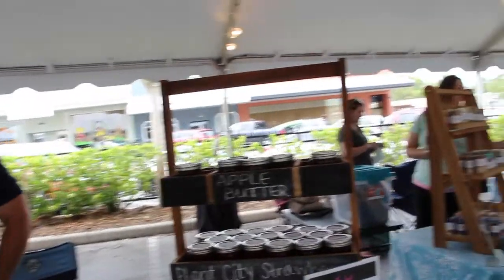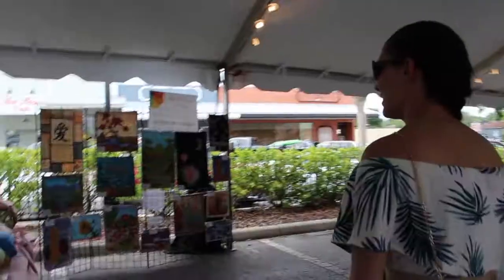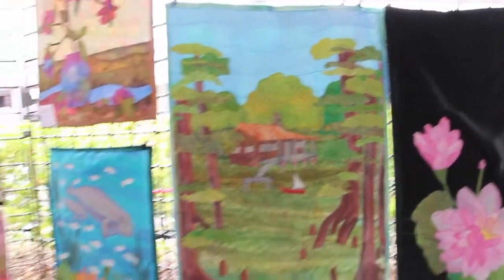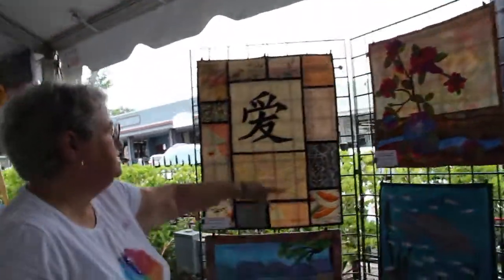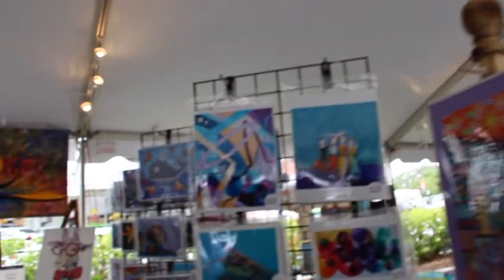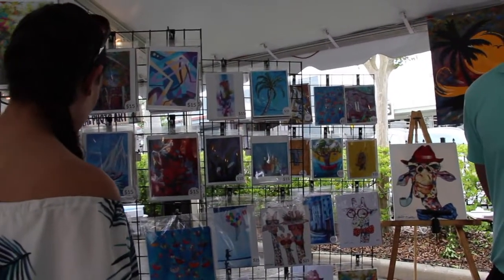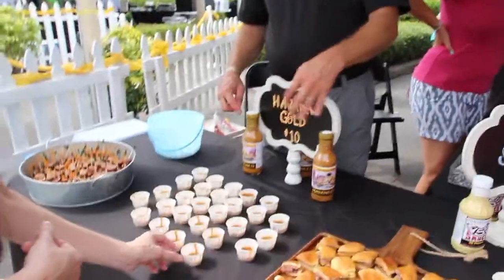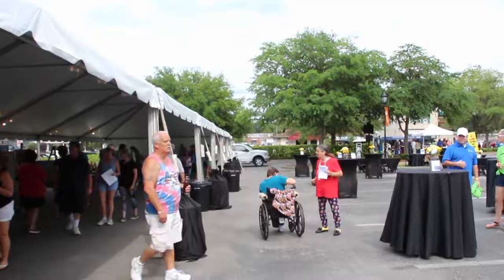TASTE AWARDS/TASTE OF INVERNESS FLORIDA 2019/CHERYLS HOME COOKING/EPISODE 747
I also like to share  with you,... my travels and family fun times. ENJOY!

Checkout my web site.